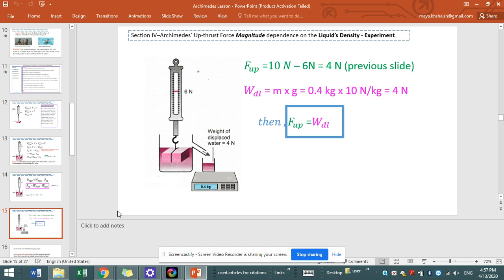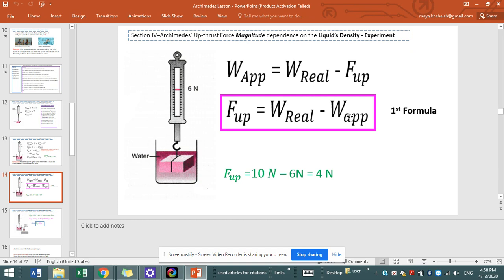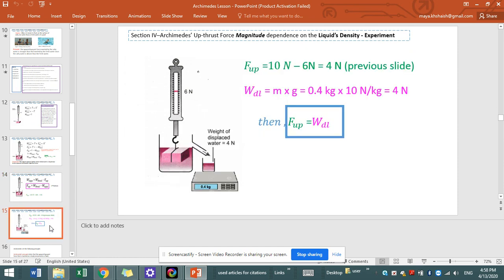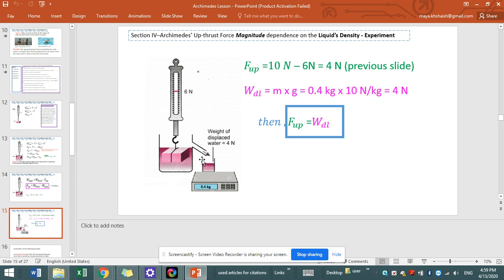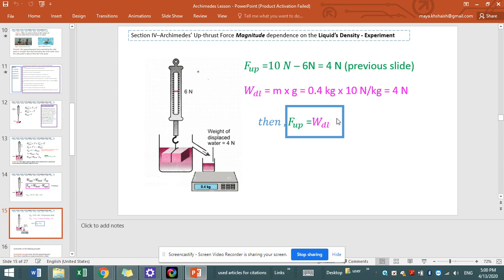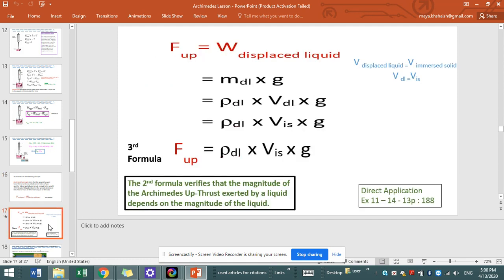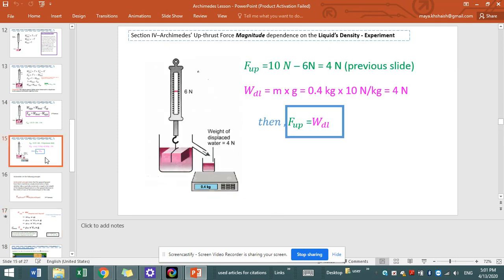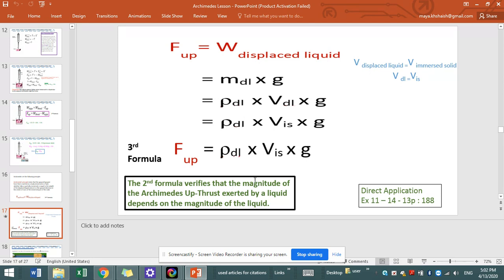Grade 9-Archimedes Upthrust Part 5